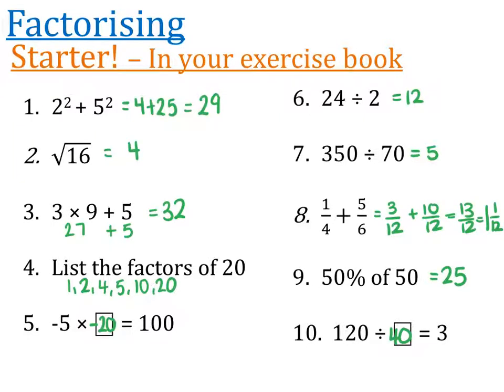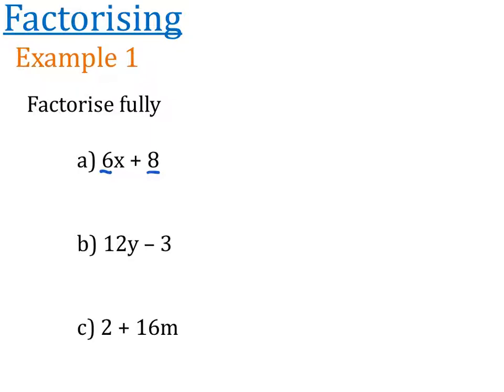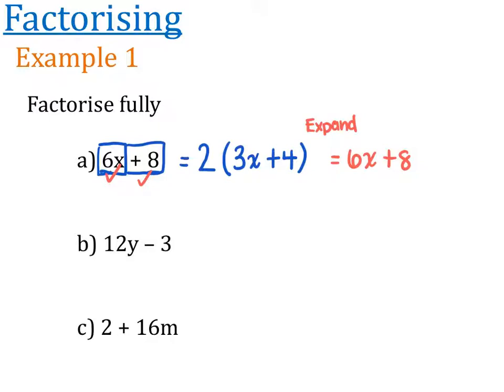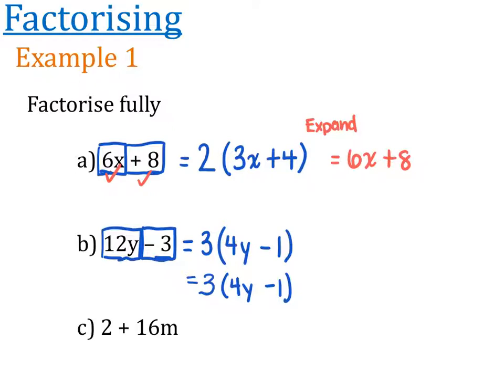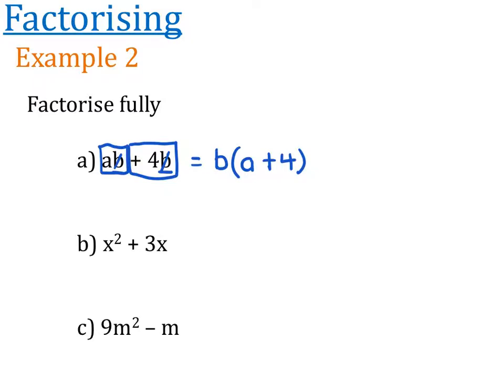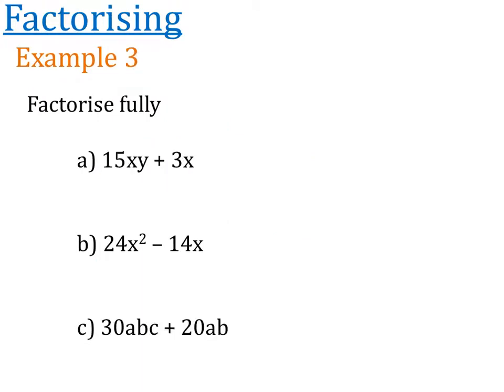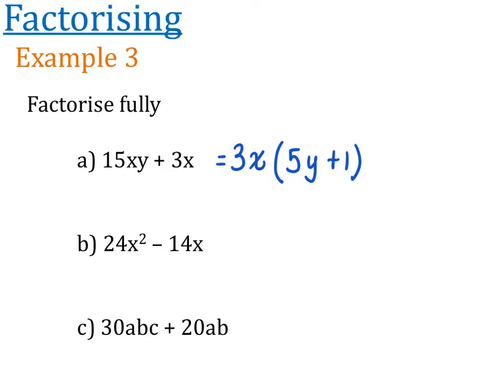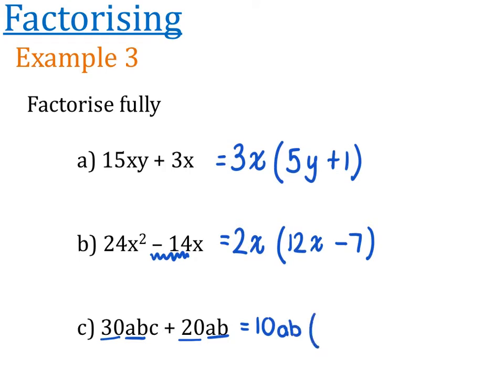Factorising Expressions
This video will show you how to factorise simple expressions into 1 bracket.
Factorising is the opposite of expanding.
Factorising is when you put the brackets back in.

Factorise 24y + 18
= 6(4y + 3)